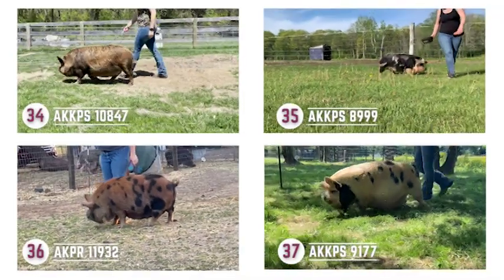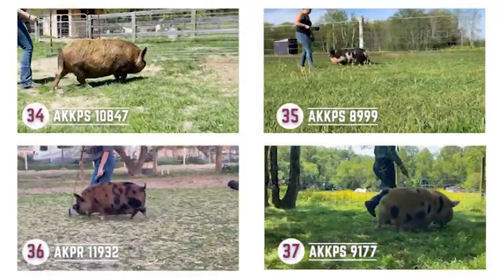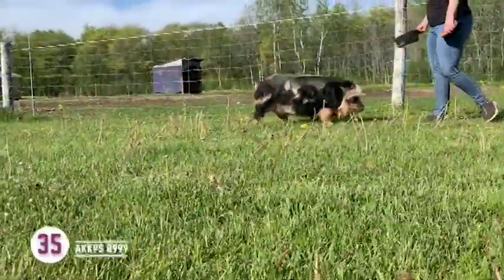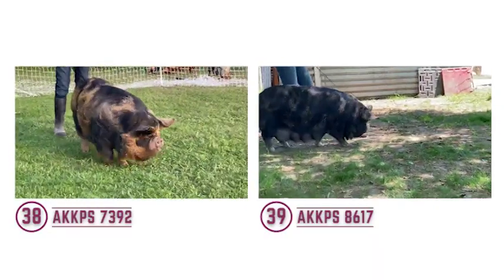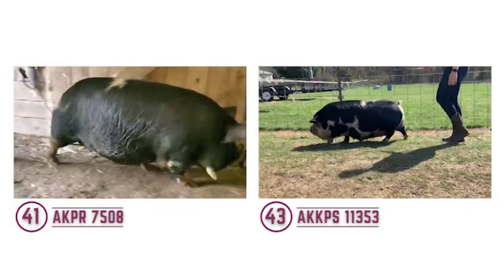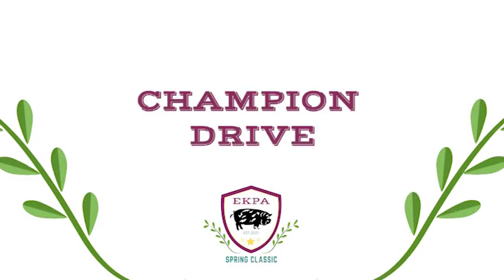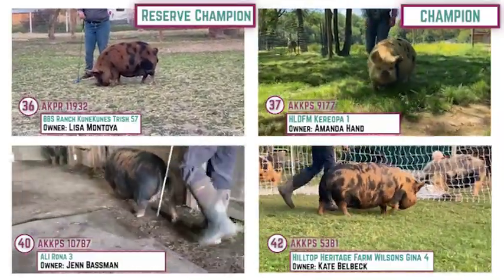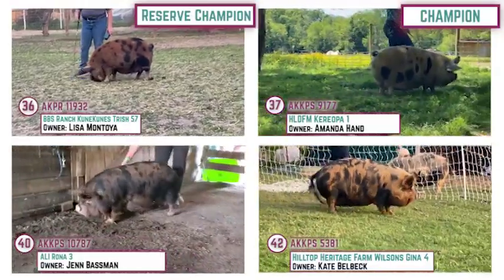EKPA| Spring Classic 2021 - Aged Sow